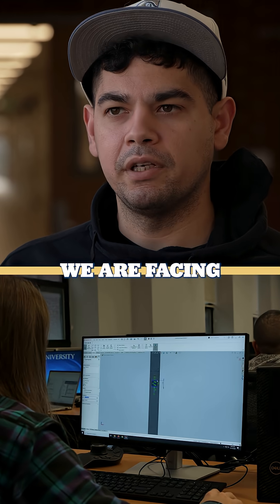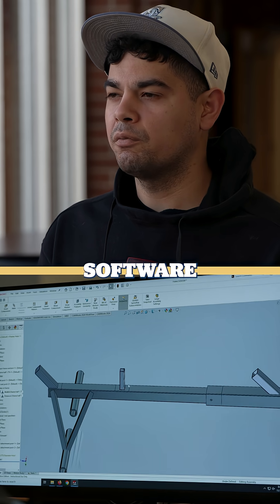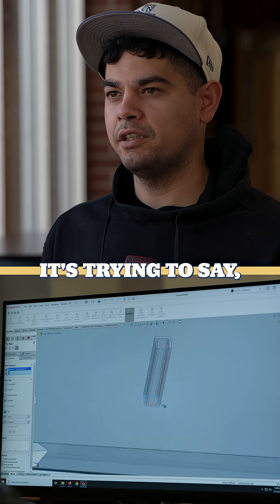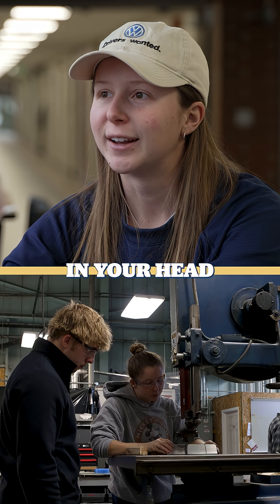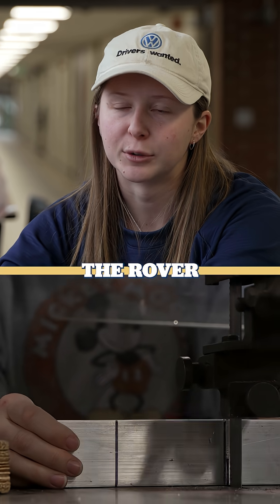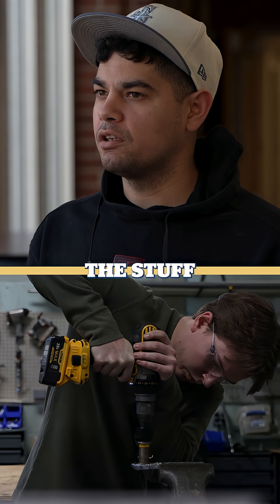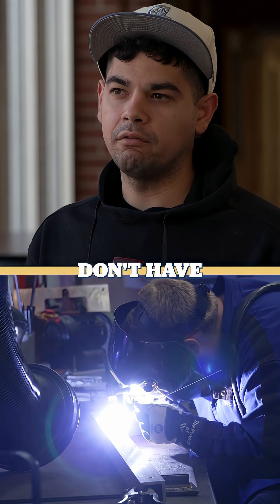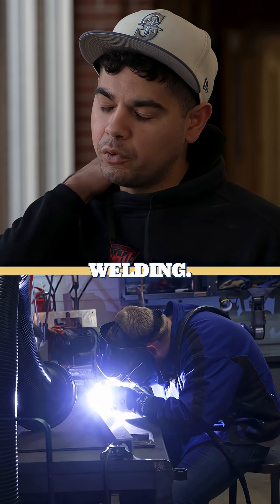From CAD to real-life design!